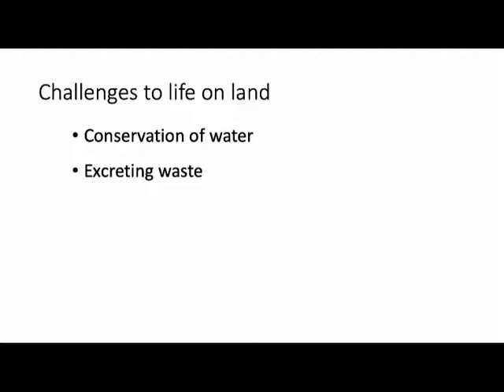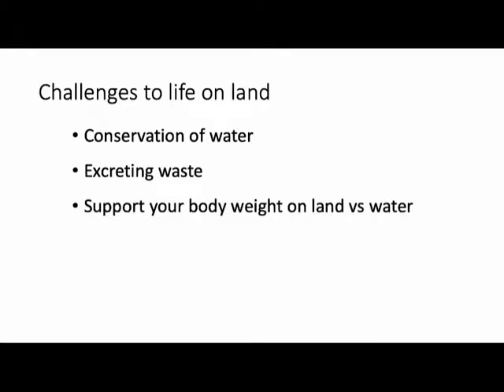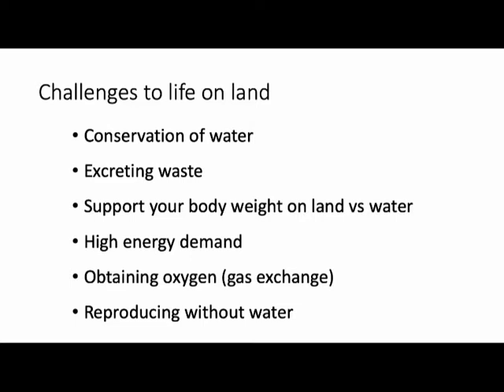Ch 27 Animal Diversity Part 3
Challenges to life on land and how animals overcame these challenges